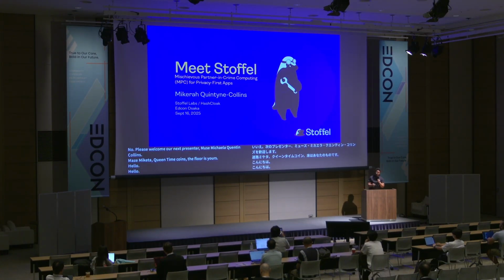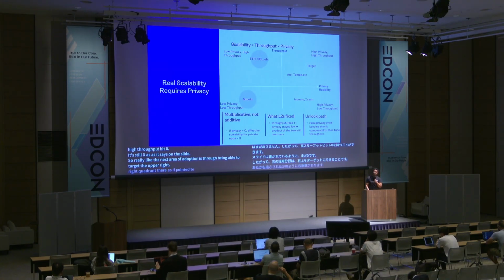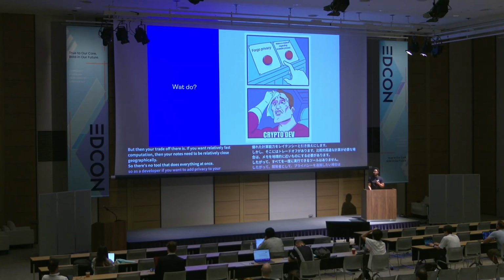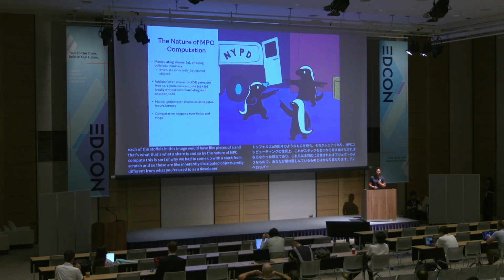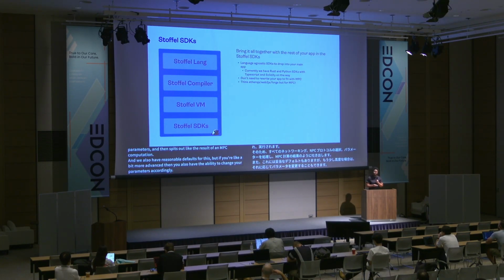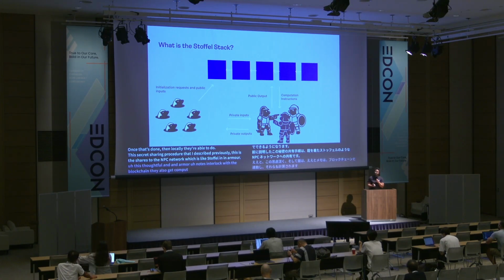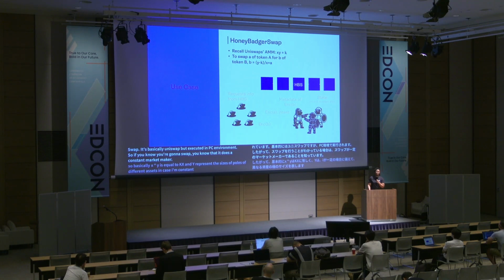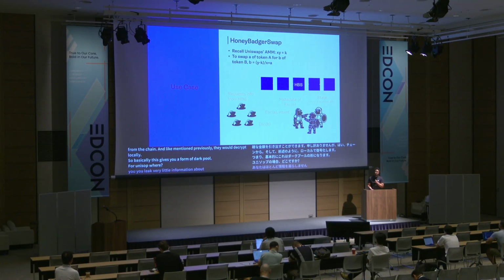Mikerah Quintyne-Collins - Meet Stoffel | EDCON2025